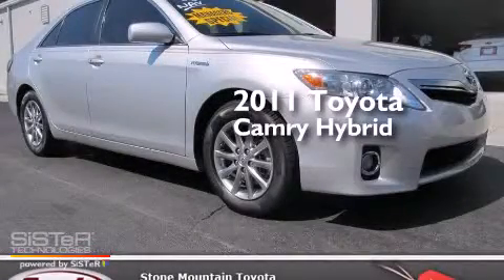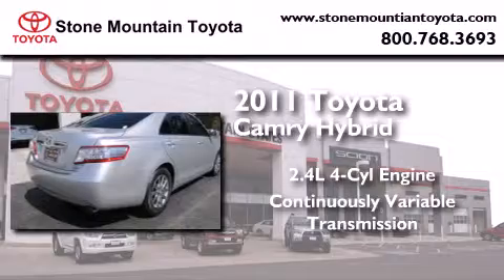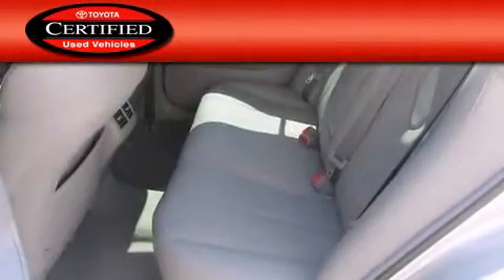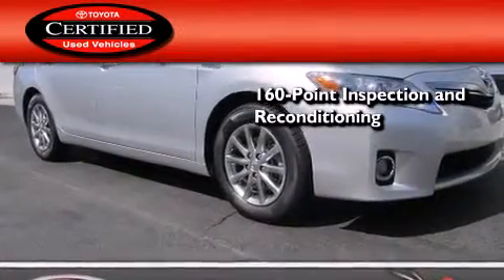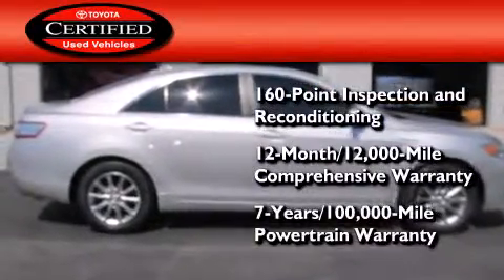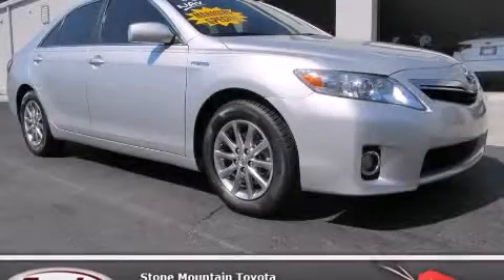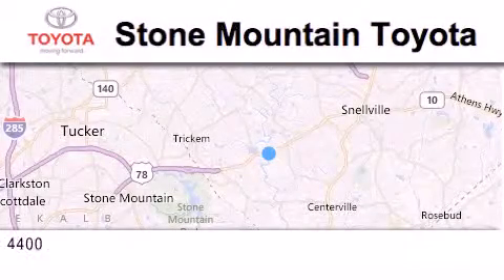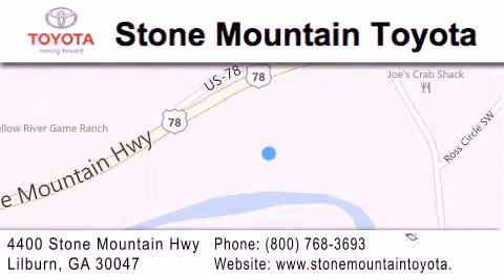2011 Toyota Camry Hybrid Lilburn GA 30047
We have been honored to serve the Lilburn GA area , we promise that your experience at our dealership will exceed your expectations ! Year : 2011 Make : Toyota Model : Camry Hybrid Engine : 2.4L I-4 cyl Trans . : CVT Exterior : Classic Silver Metallic Miles : 36,667 Interior : Ash Leather Stock : SBU131961 Stone Mountain Toyota 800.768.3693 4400 Stone Mountain Highway Lilburn , GA 30047